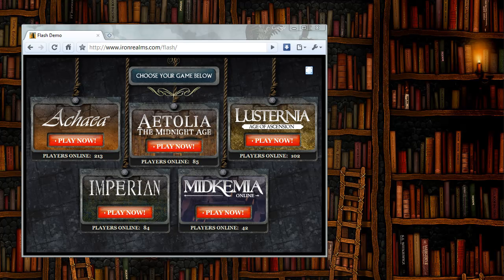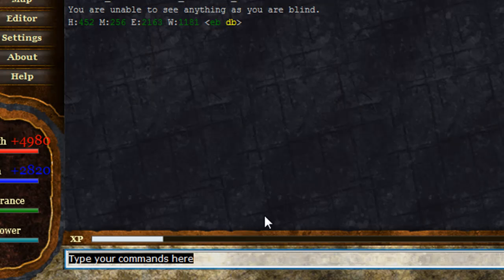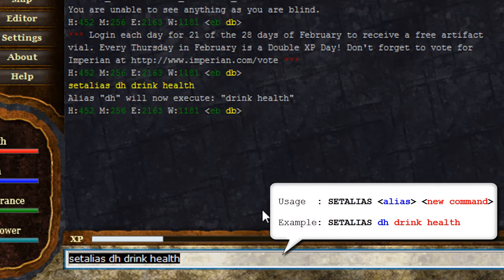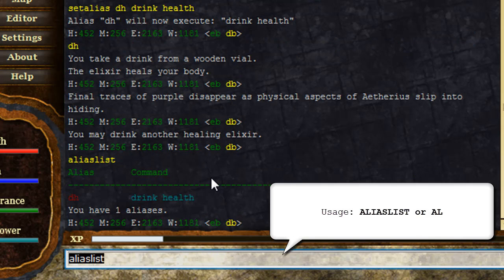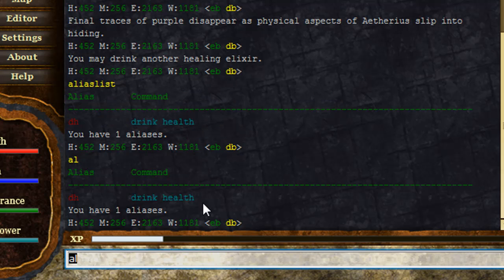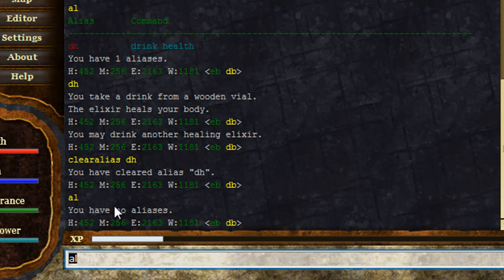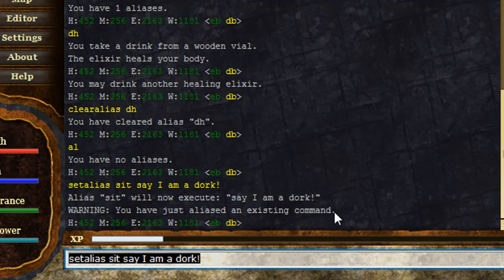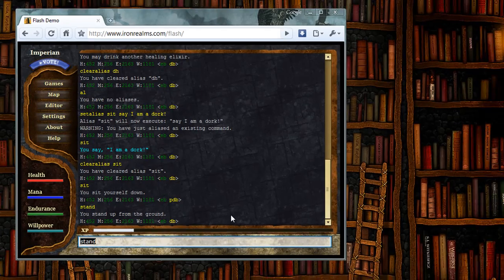How to Create an In-Game Alias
This screencast details how to create an in-game alias for use in the Iron Realms games.